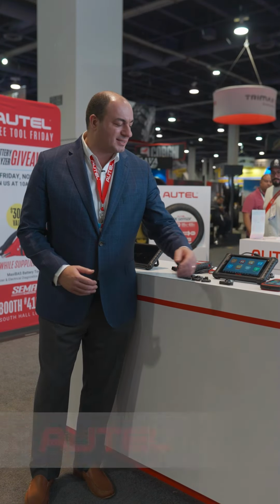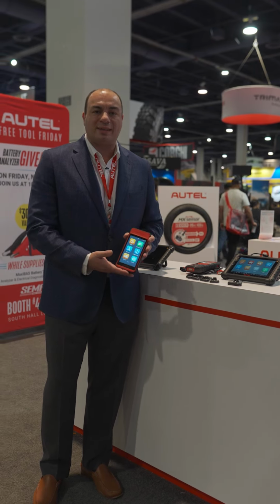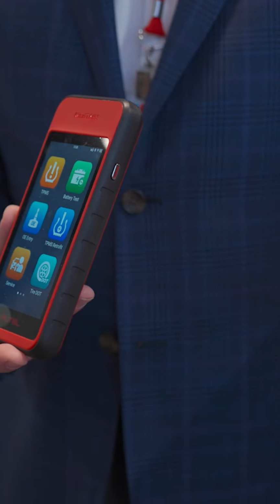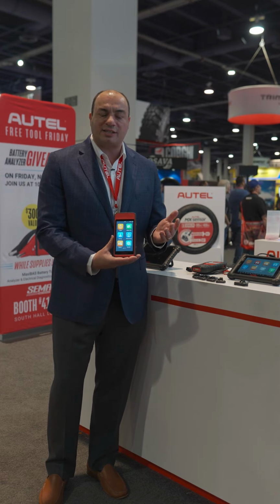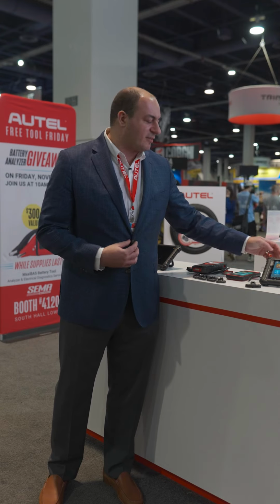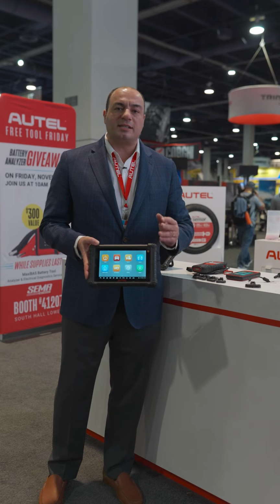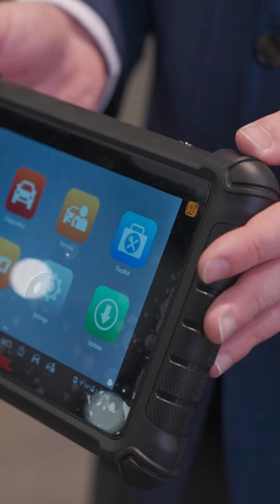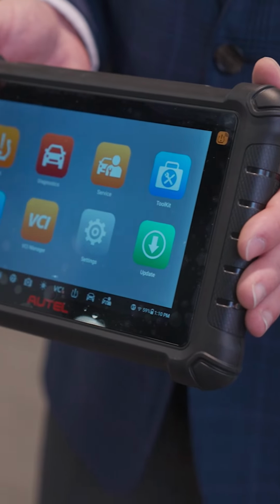Autel ITS600 and TS900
Autel's ITS600 and TS900 are your go-to solutions for comprehensive TPMS and tire health work, providing full diagnostics and service functions.